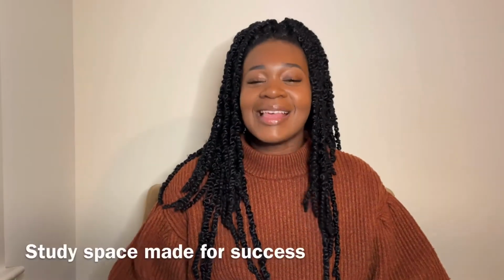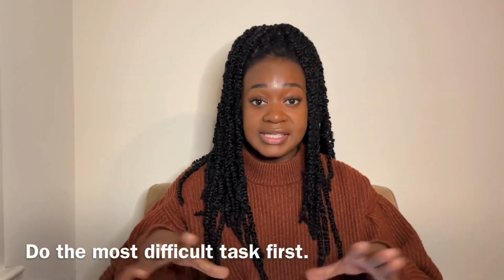HOW TO BOOST PRODUCTIVITY AS A STUDENT| Advice for Pre-Meds and Med Students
Hey guys! I know it’s even more difficult to stay focused when it comes to studying these days. I found myself feeling super lazy and unmotivated recently, but it’s time to get back to being productive! Here are my tips for boosting your productivity so you can be the best student you can be!

The app I refer to is the “Forest App” you can easily find it in the App Store! Obviously this is not sponsored, I’m not at that level yet. Lol no pressure though- the timer on your phone works just fine!

Happy studying! 😌